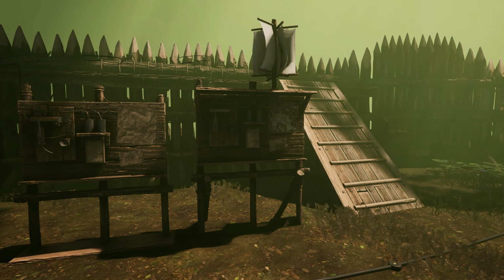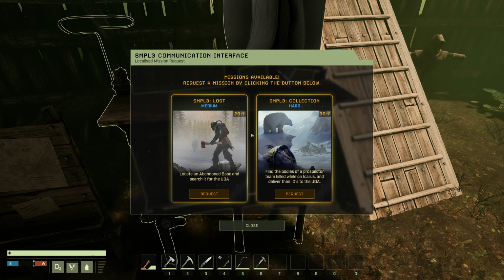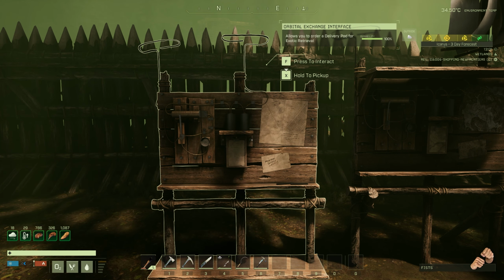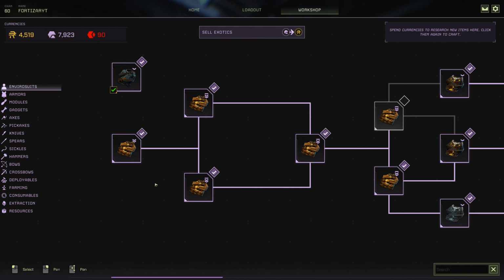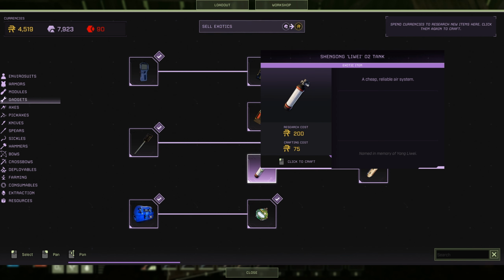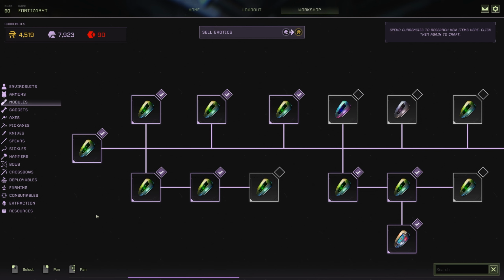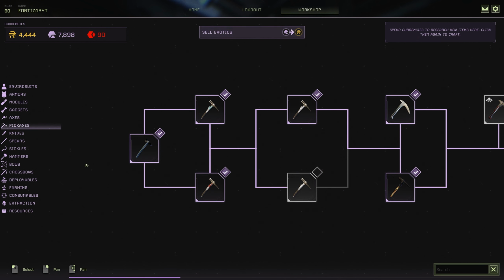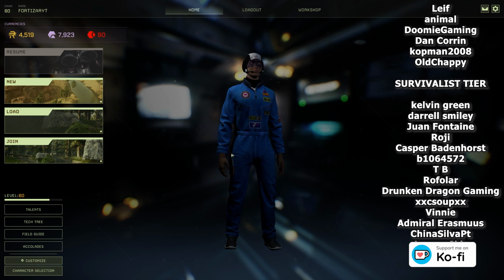ICARUS: New PLAYER Ren & Workshop Guide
In this video I show you how to make Ren currency via only SMPL3 missions & show you some of the must have Workshop Gear which only costs Ren.

Game Info 🕹️